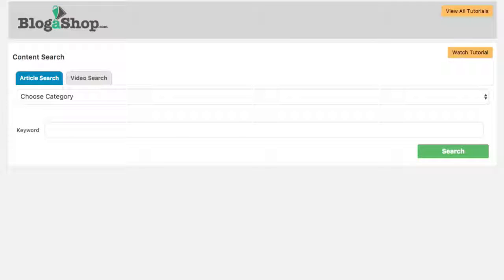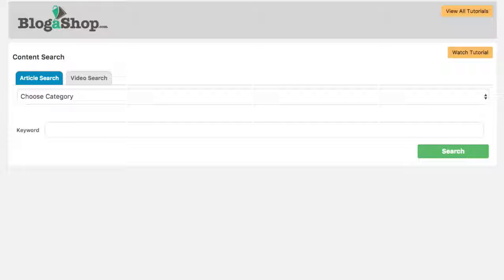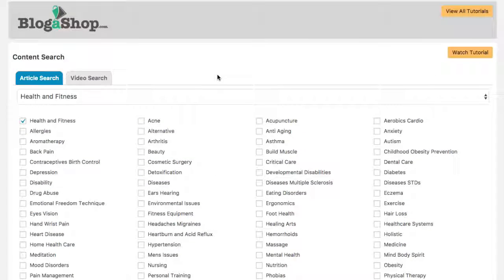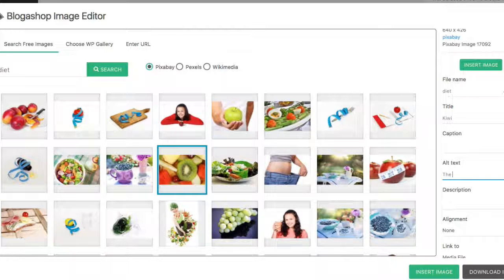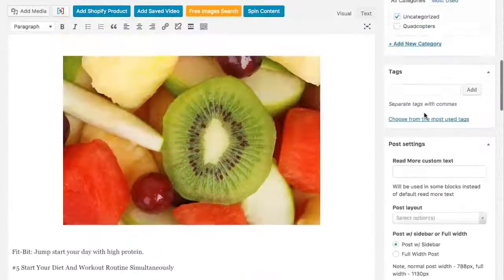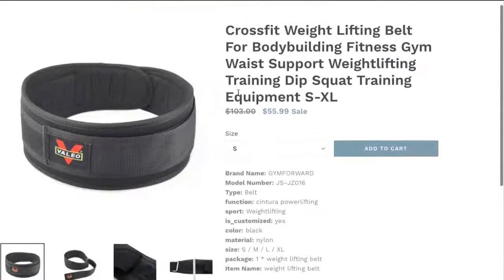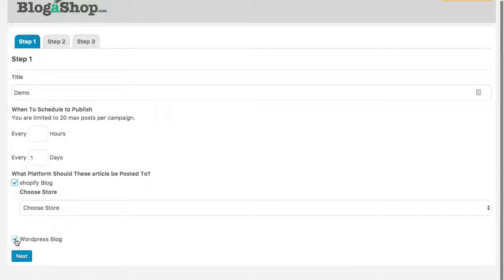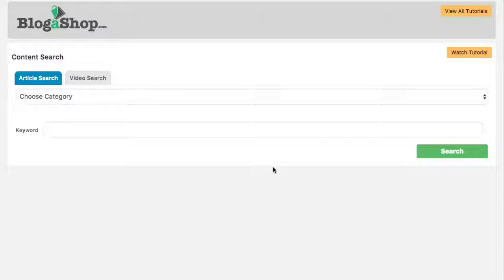BlogaShop PRO Demo 2017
BlogaShop PRO is a WordPress Plugin which gives your subscribers access to over 66,000+ Articles, Categories and
Subcategories to inject into their Shopify Store Blog or WP Blog.
Finally exposing the Shopify Blog Network that nobody uses until now.

Making it super easy to SEO the heck out online properties in no time flat sending heaps of FREE targeted traffic.

Let's break down exactly how BlogaShop works and how your customers can start profiting fast.

Grab Fresh Articles from our Ever Growing Database of 66,000+ Articles.

Grag Youtube Videos with our YT keyword search feature.

Spin Articles from inside the app. Changing synonyms in text and making the content unique so when large search engine like
Google crawl sites they see it as great content readers will love and enjoy.

Schedule/Publish Unique Spun Articles to WP and or Shopify blog (Spin again for each type WP or Shopify)

Plus if you have your own spinner we integrate with Spinner Bros and SpinRewriter adding more as we grow (Based on Request from users).

Optimize Subject lines, Headlines, Meta Data, Image Data and then just schedule publish.

Rank and sit back watching loads of new traffic hit your customer's site and Shopify Store.

3 FREE Workshop Webinars teaching SEO and Ecom

FREE Shopify Training Course from Ben Malol FB™ and Shopify Expert

It's that simple. We included training as you go right from the inside of our WP plug-in or from our training membership site where you will find all of your training, downloads, bonuses, webinars and support.